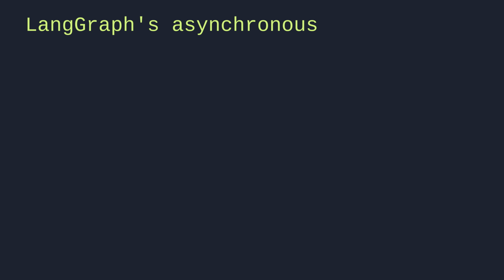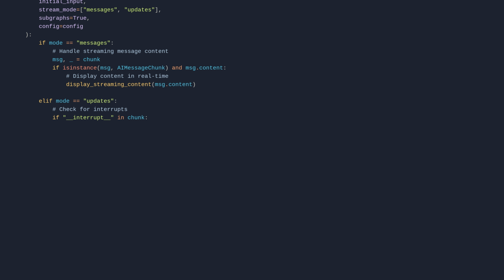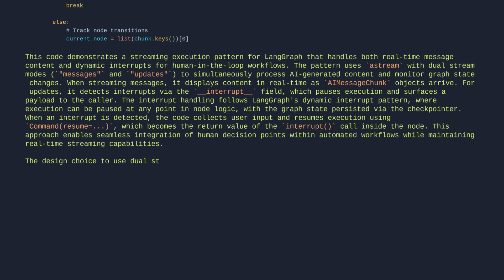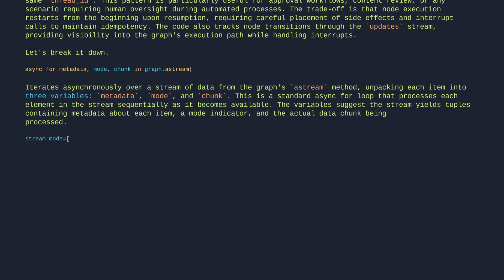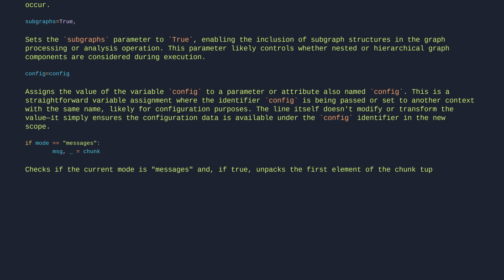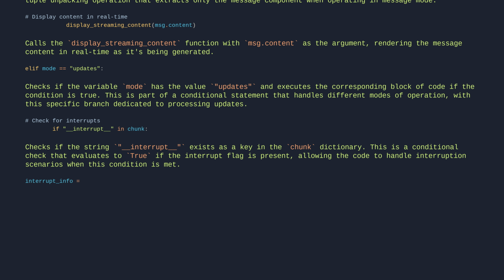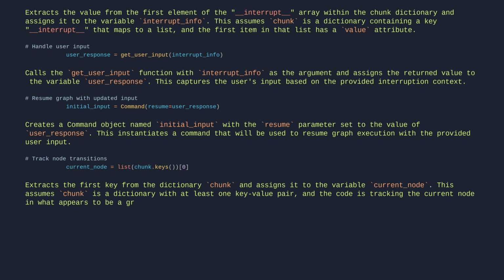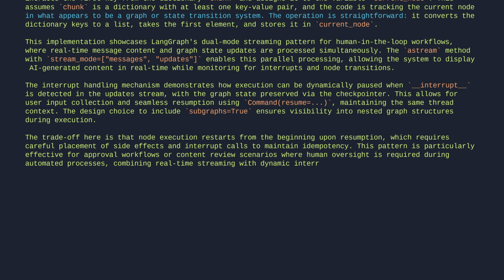LangGraph Interrupt and Resume Workflow - Part 3/22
Learn how to implement interrupt and resume workflows in LangGraph using asynchronous streaming. This tutorial covers dual-mode streaming with message content and graph state updates, interrupt handling, and state persistence for human-in-the-loop workflows.

Zen Koan Explanation:
The code demonstrates how an interrupt signal (`__interrupt__`) can pause streaming output while preserving the ongoing chunk data, allowing the system to handle user input and resume execution seamlessly. This mirrors the koan's imagery of the interrupt "biting its own tail" (self-referential pause) while the chunk "dances through untouched" (unaffected data flow), illustrating graceful interruption without data loss.